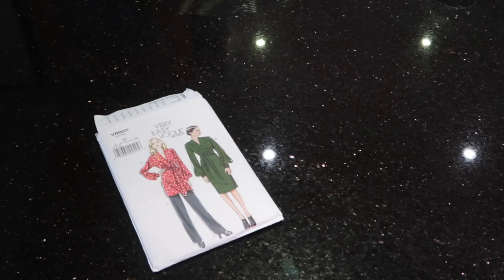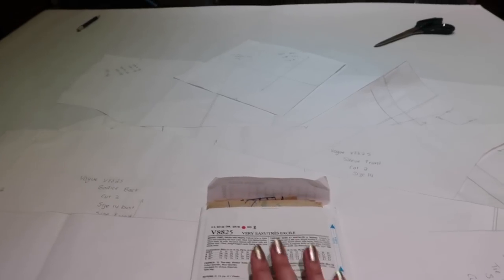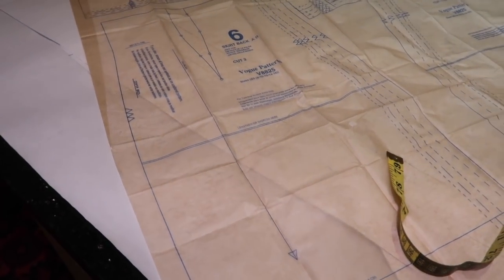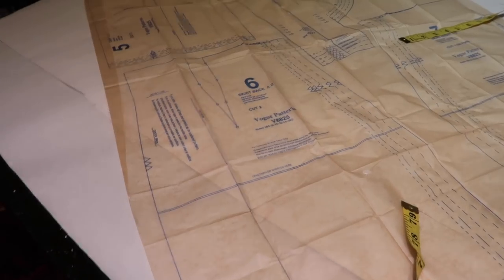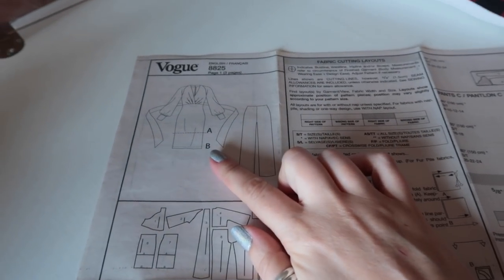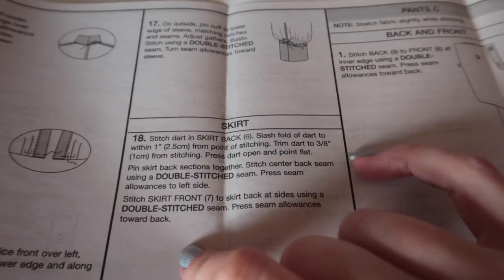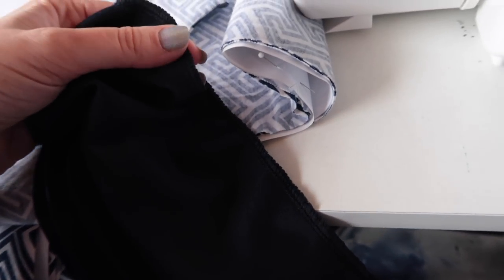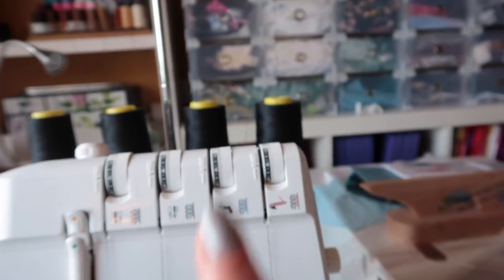How To :: Vogue 8825 Sew-Along :: Tracing The Pattern and Assembling The Skirt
Hey Peeps! Today it's part one of the Vogue 8825 sew-along. Going over how to find your pattern size and assembling the skirt.

IMPORTANT! : I forgot to mention this when I filmed the video but you need to remember to deduct the width of the dart leg on the back skirt piece when you are measuring it to get your was it measurement. 😊

KITTENISH BEHAVIOUR

Kittenish Behaviour
1st Floor, NN Work Space
Northampton
Northamptonshire NN4 8HP

MUSIC